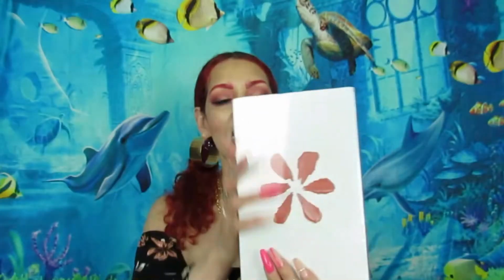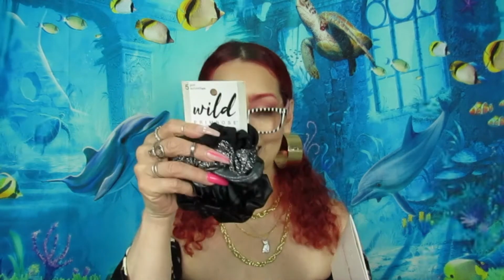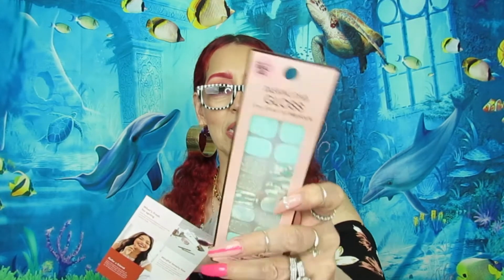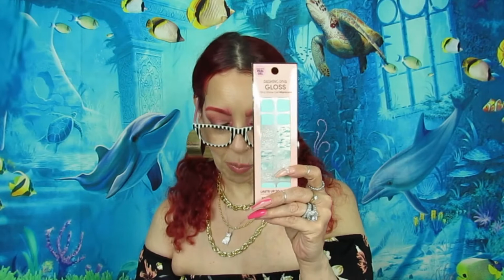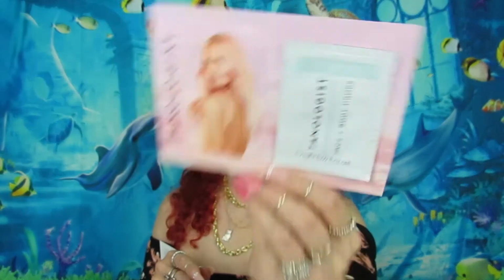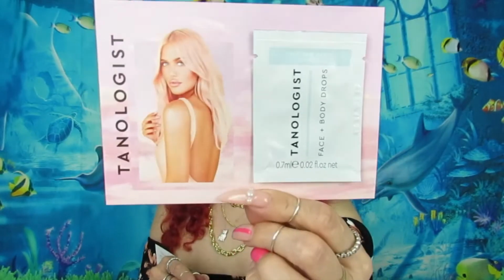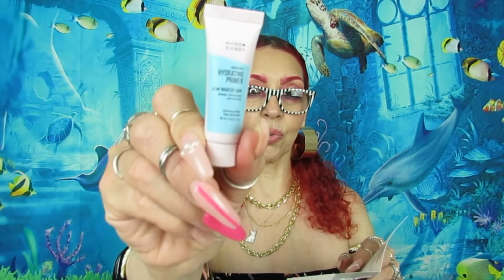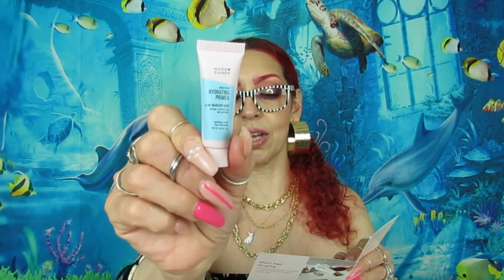WALMART SPRING BOX 2021 UNBOXING HAUL | PRICE $6.98 SEASONAL BOX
HI MY MERMAIDS, MY AQUAMANS!

I HOPE YOU GUYS ENJOY MY CONTENT!

THANK YOU, FOR ALL YOUR SUPPORT XOXO

HELPS ME BRING YOU MORE CONTENT

THANK YOU SO MUCH IN ADVANCE! XOXO

WHEN I AM NOT ON YOU-TUBE I AM ON MY OTHER SOCIAL MEDIA PLEASE, FOLLOW ME THERE

I DON’T OWN THE RIGHTS TO ANY (MUSIC) SONG! USED ONLY FOR A FEW MINS FOR BACKGROUND PURPOSES!

I do accept PR or gifted products in exchange for a HONEST non scripted & full creative control review. ALL opinions expressed are my own & are NOT edited by ant company/agency mentioned.  Please NEVER feel you must use them, I Thank you in advance if you do. Liz xoxo